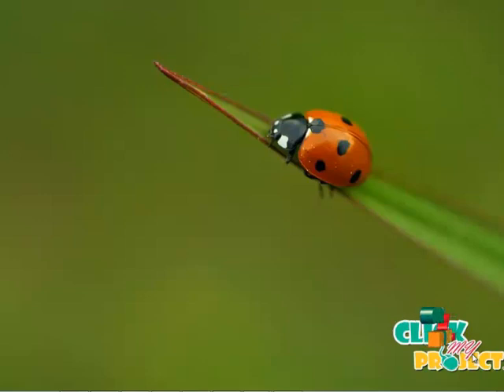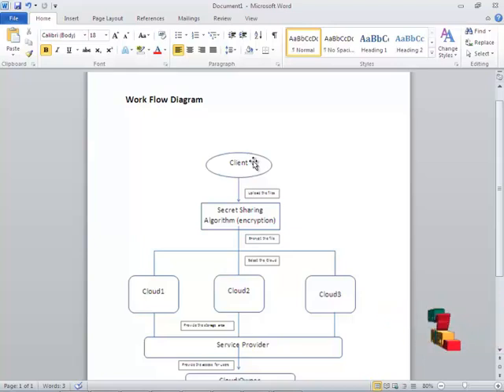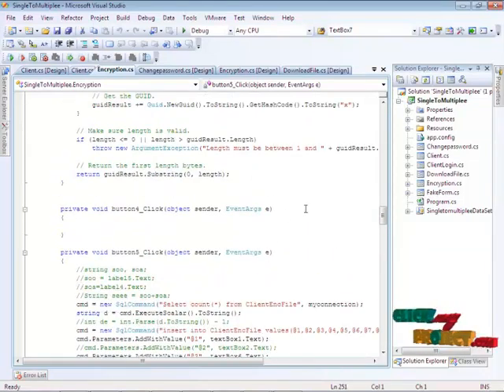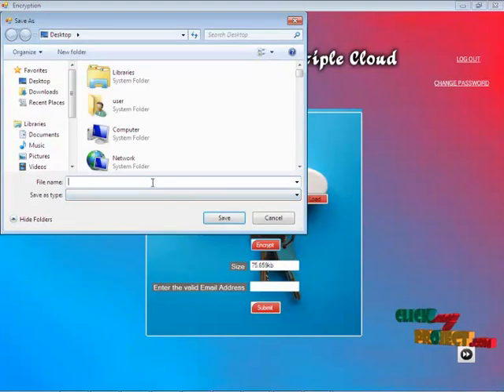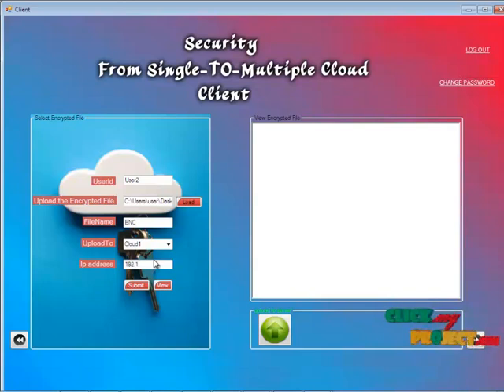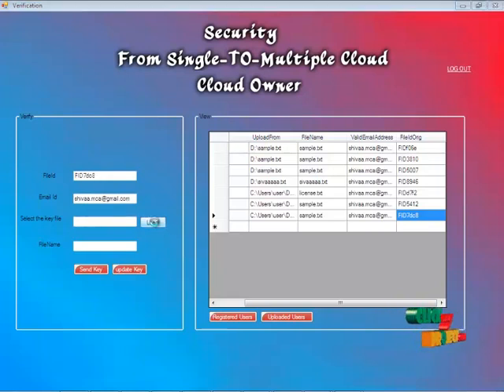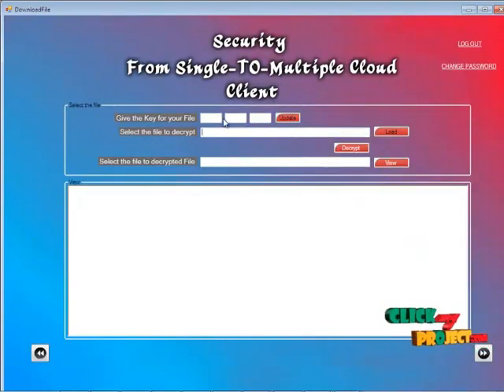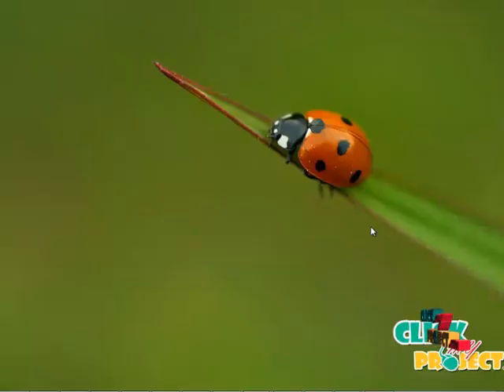Final Year Projects| An Approach Secret Sharing Algorithm in Cloud Computing Security over Single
Final Year Projects | An Approach Secret Sharing Algorithm in Cloud Computing Security over Single to Multi Clouds

Including Packages
* Complete Source Code
* Complete Documentation
* Complete Presentation Slides
* Flow Diagram
* Database File
* Screenshots
* Execution Procedure
* Readme File
* Addons
* Video Tutorials
* Supporting Softwares

Specialization
* 24/7 Support
* Ticketing System
* Voice Conference
* Video On Demand *
* Remote Connectivity *
* Code Customization **
* Document Customization **